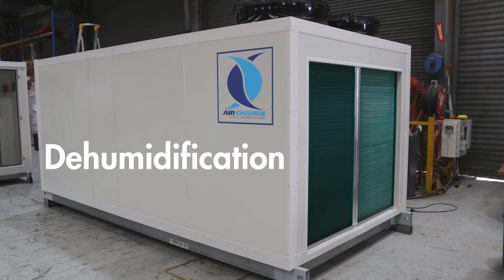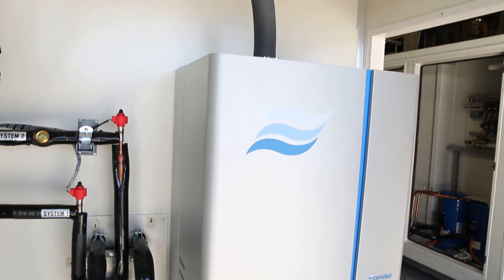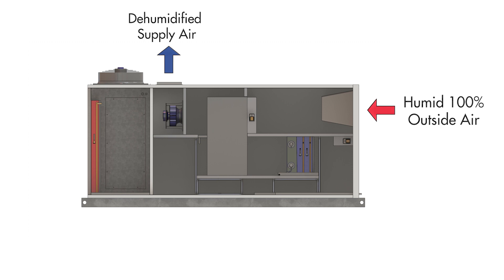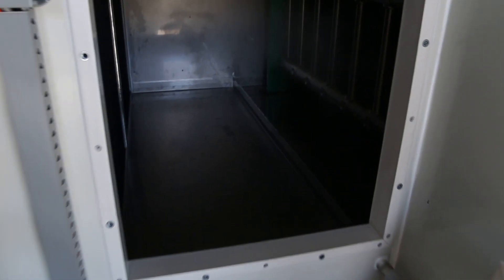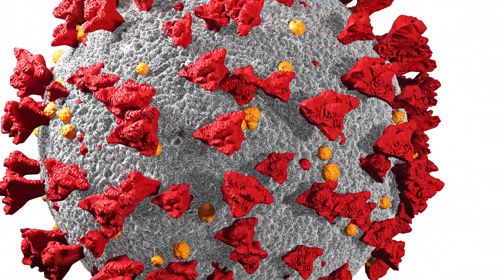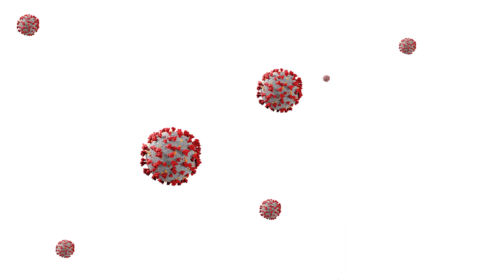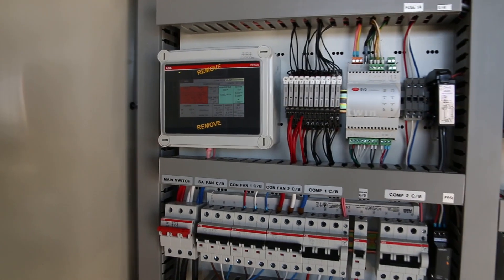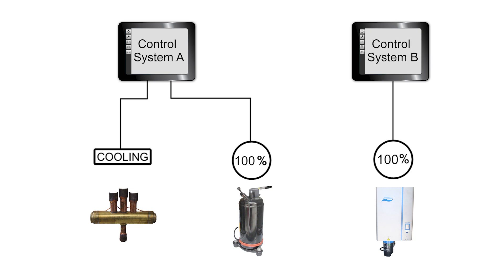Dehumidification & Humidification Combined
Air Change DOAS & Dehumidification units can incorporate humidifiers for complete indoor humidity control.

Humidification in HVAC design is likely to grow in importance, as numerous health studies have found that low humidity levels seem to increase the transmission of viruses.

Air Change combined humidification units simplify site installation as separate pieces of equipment are not needed for humidification and air conditioning.

The Air Change ClimaSync Control System prevents fighting between HVAC processes and ensures harmonious operation.